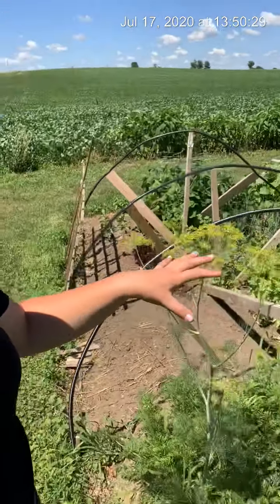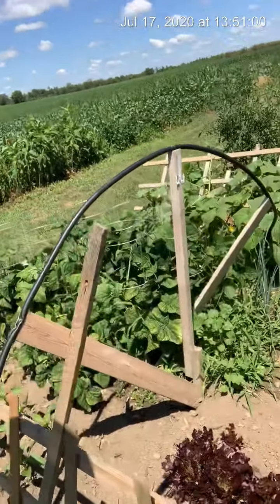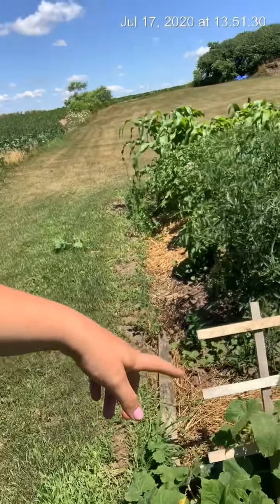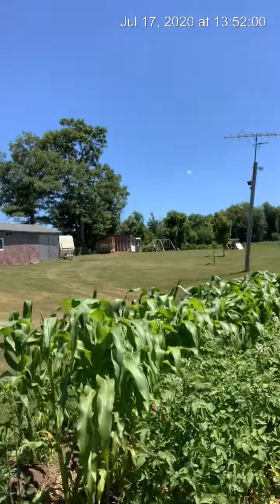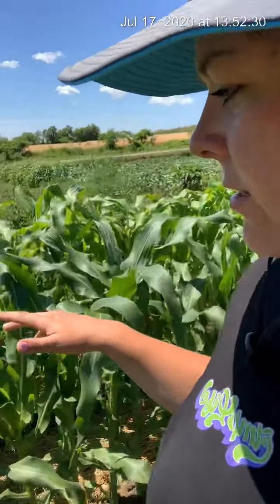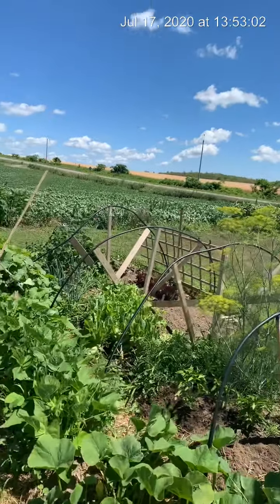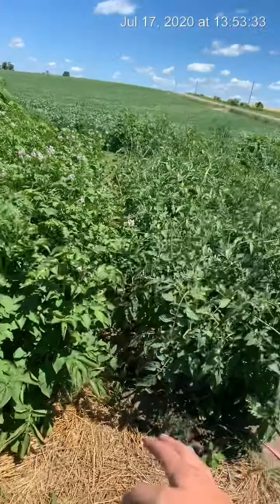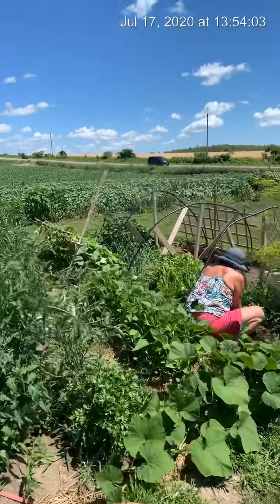The garden tour